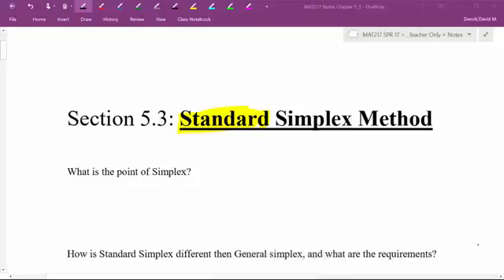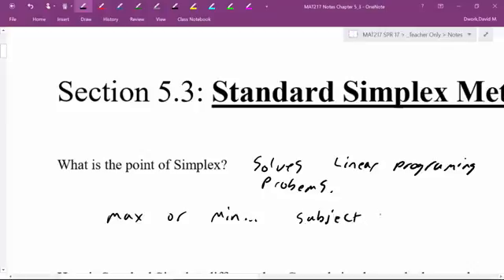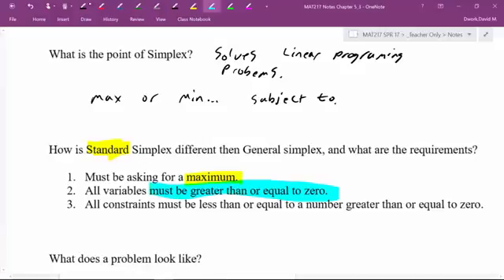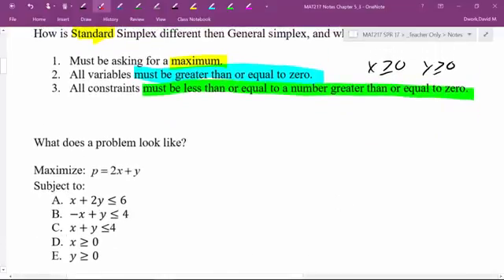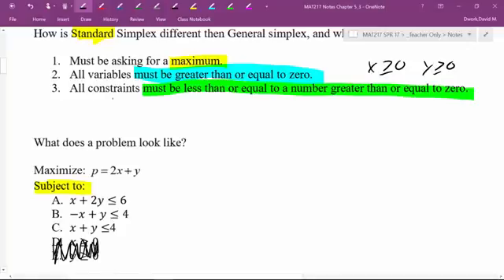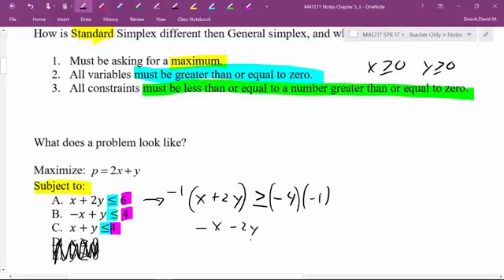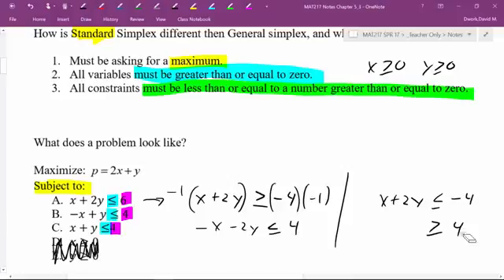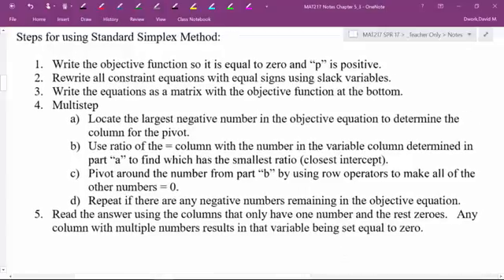MAT217 5.3 Lesson part 1 (Standard Simplex Intro)